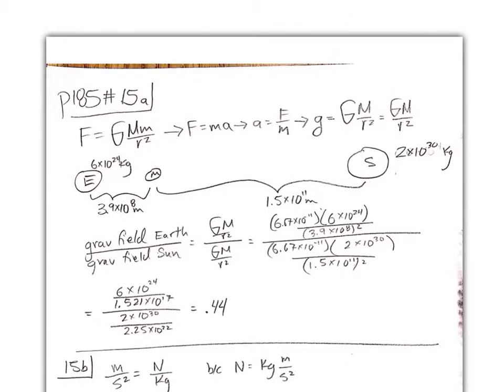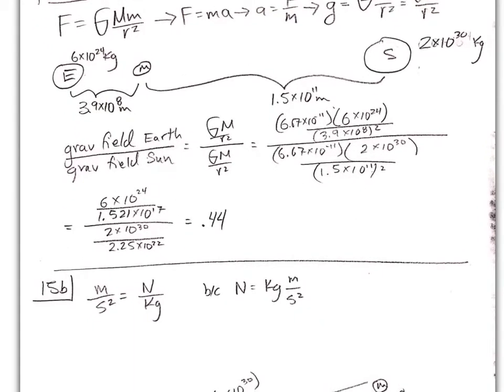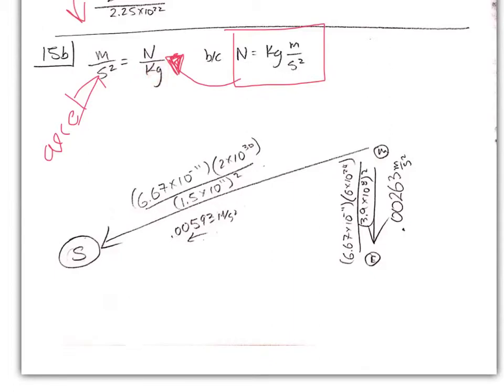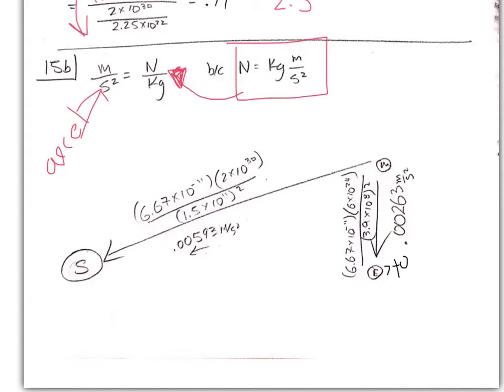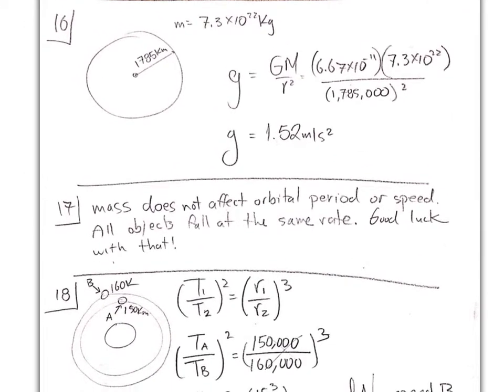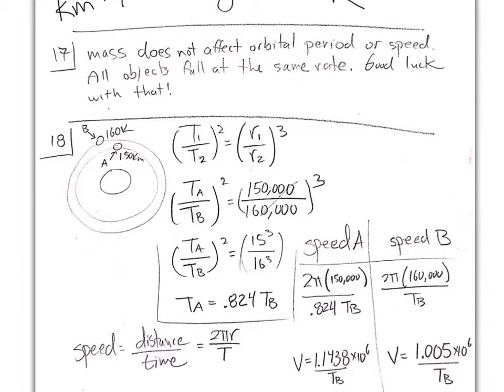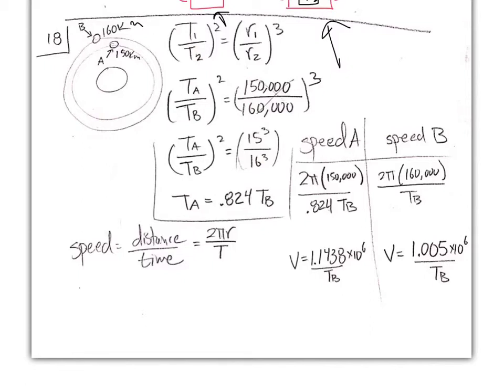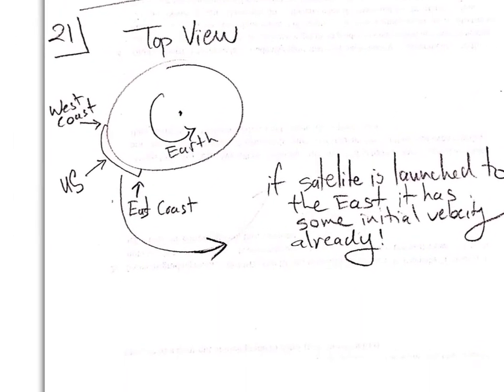Orbit probs p185